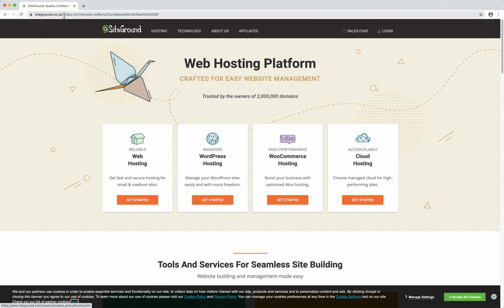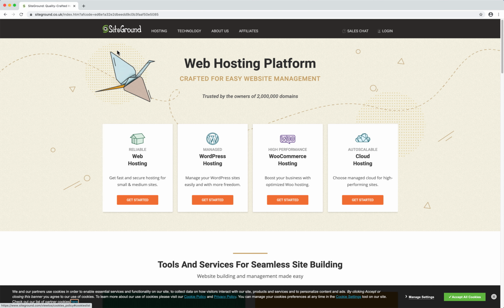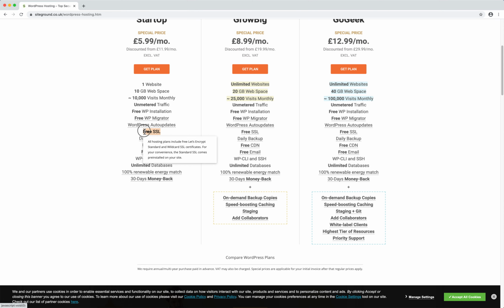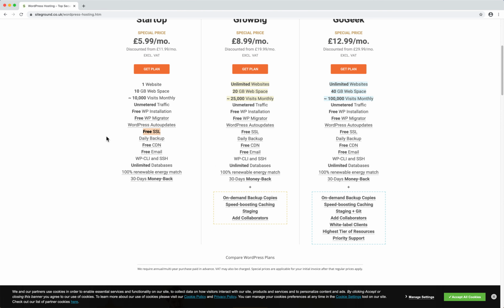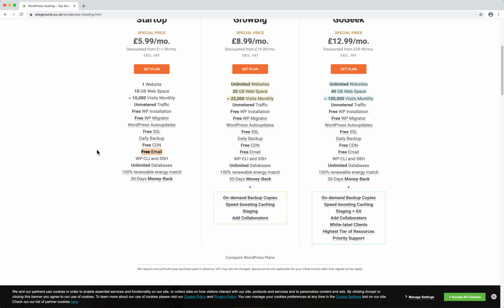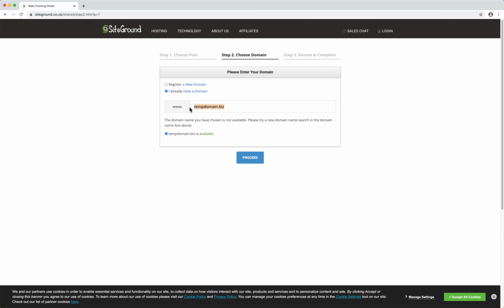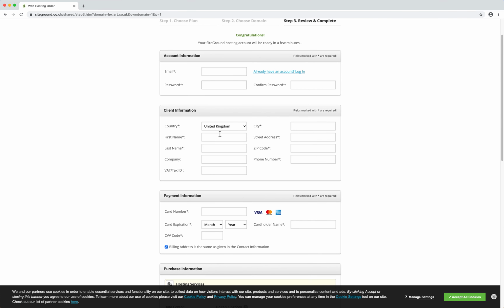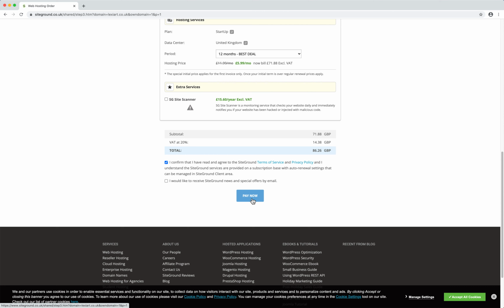Preparing hosting correctly for your WordPress powered Coaching Website - Part 2 of 6: Siteground